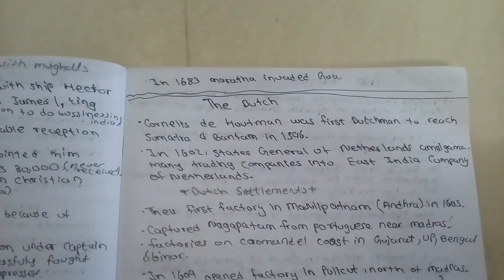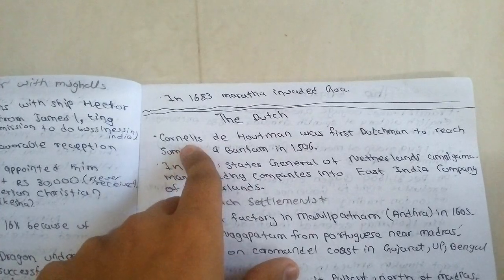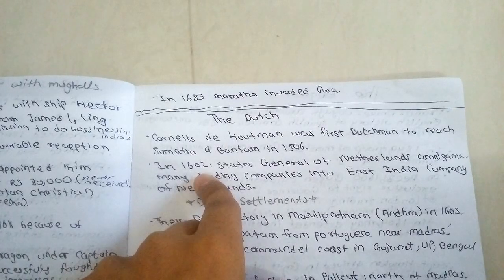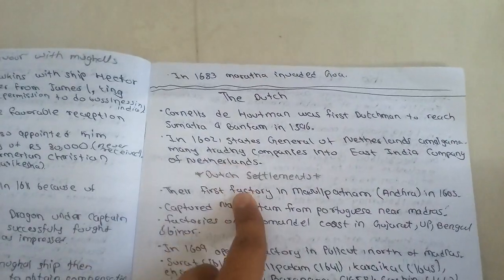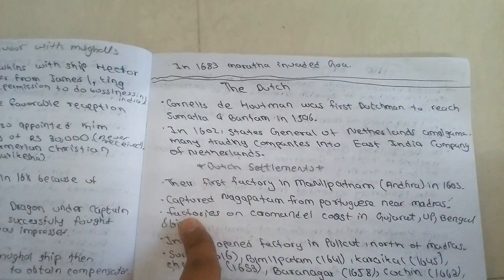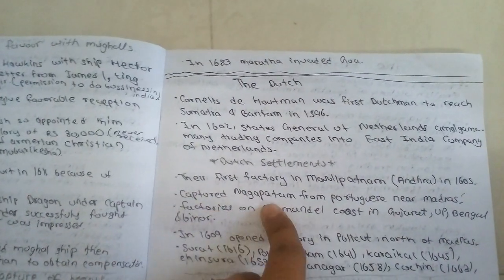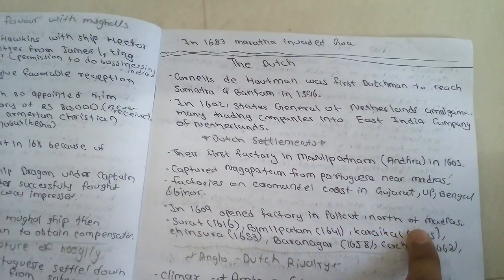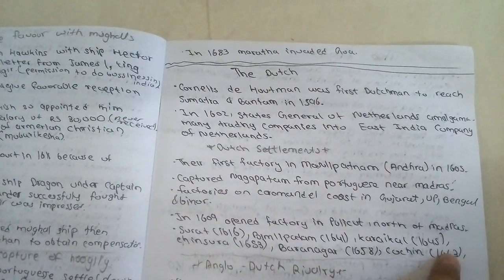Important notes for preparation of exam (part 41).